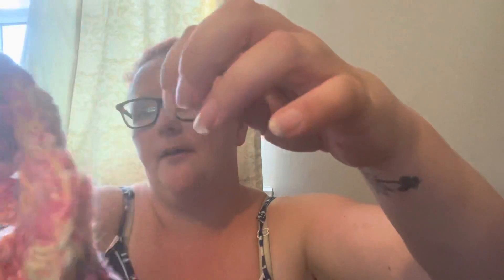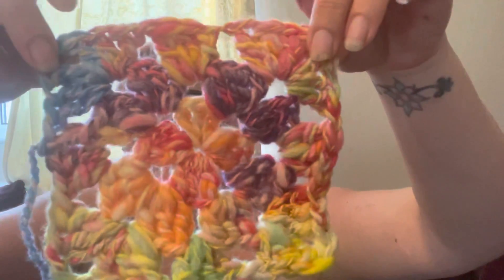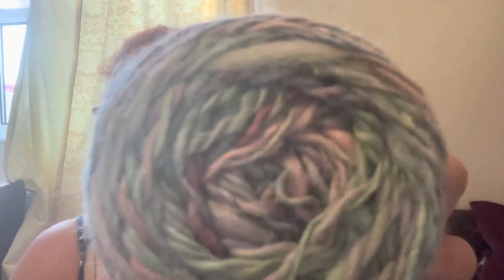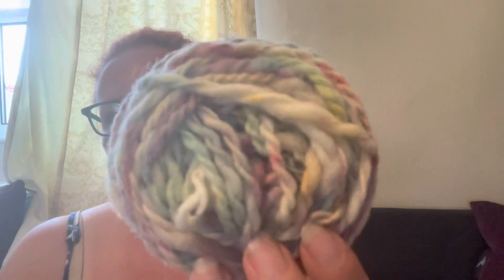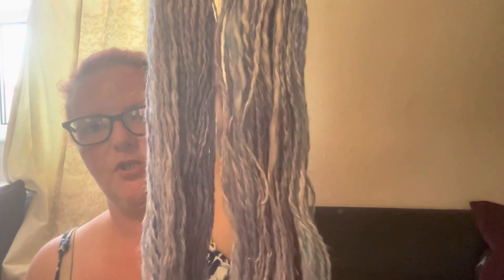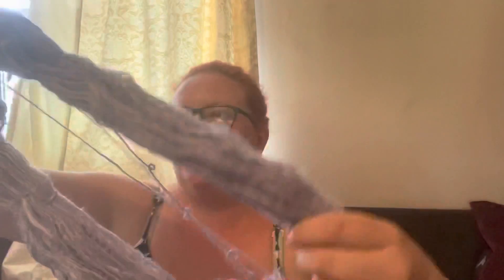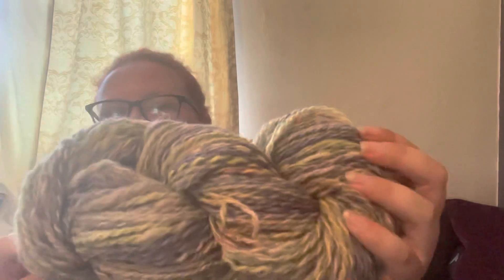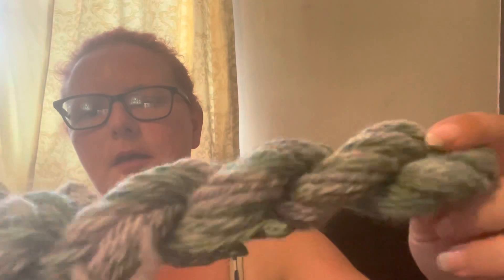Update on all yarns I’ve made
Showing all the yarns I’ve made past few weeks

To help with spinning Sadiespincraft is the best YouTuber and jillianeve also best
Hope all welll love ya xx